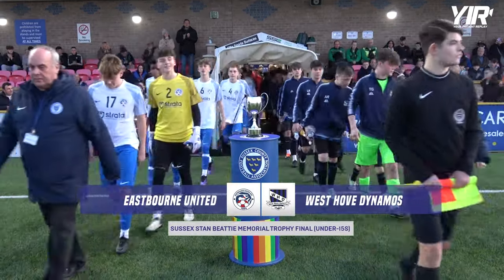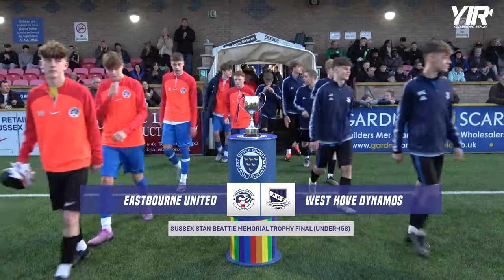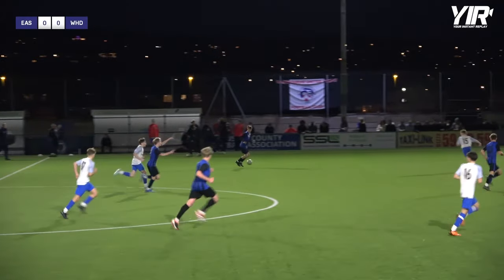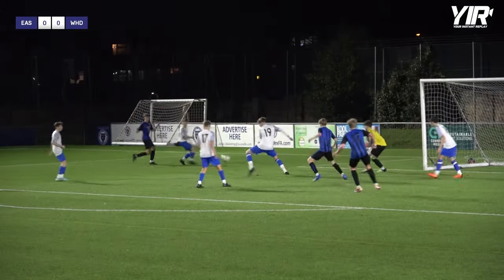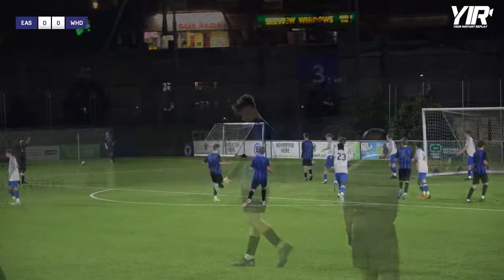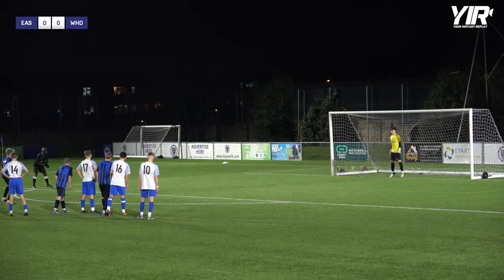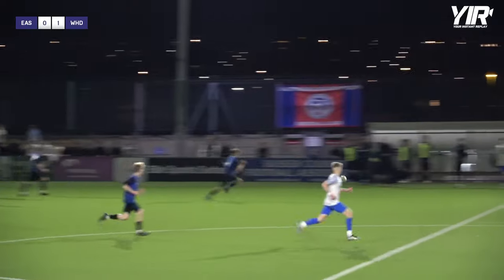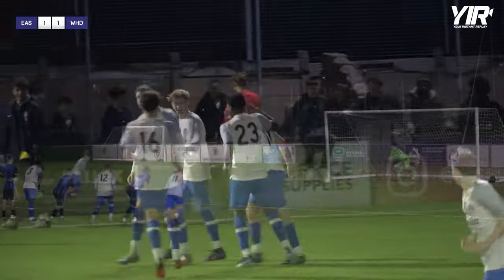Eastbourne United vs. West hove Dynamos - 24-03-24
Highlights from the Sussex Stan Beattie Memorial Trophy Final - Powered by Your Instant Replay